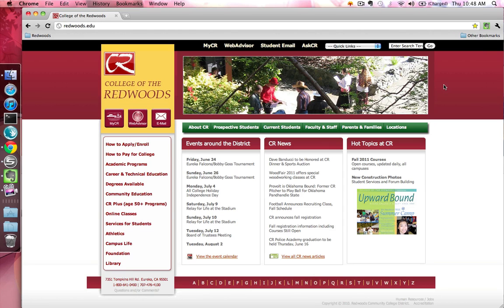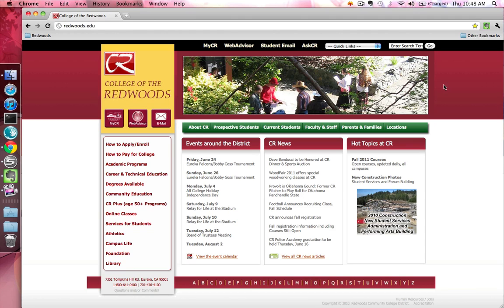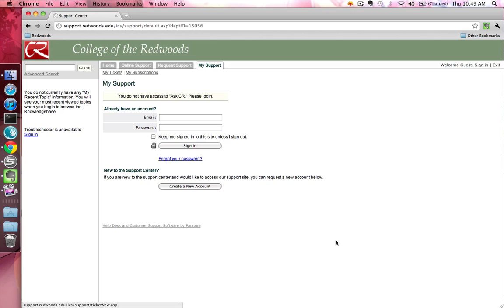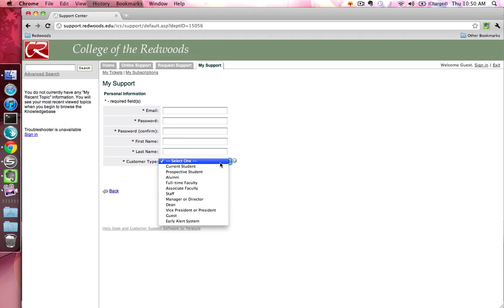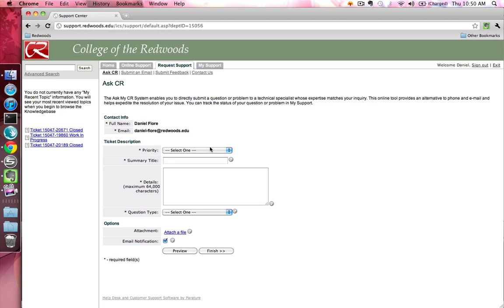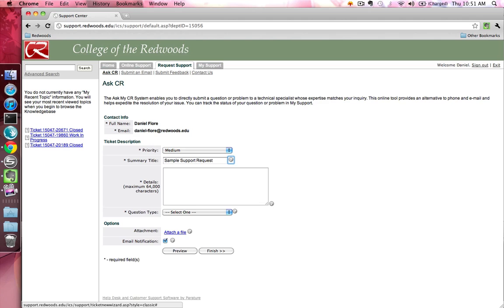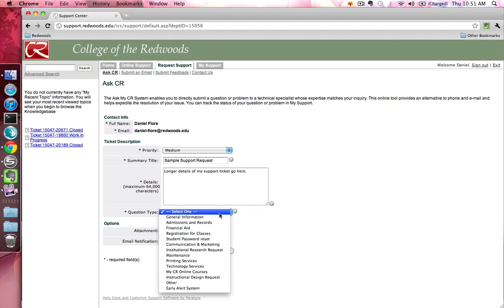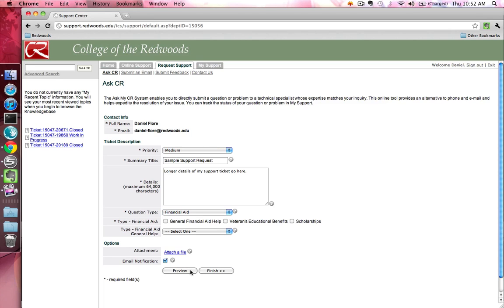AskCR: Submitting a Support Ticket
Tutorial on how to submit a support request using the AskCR ticketing system.